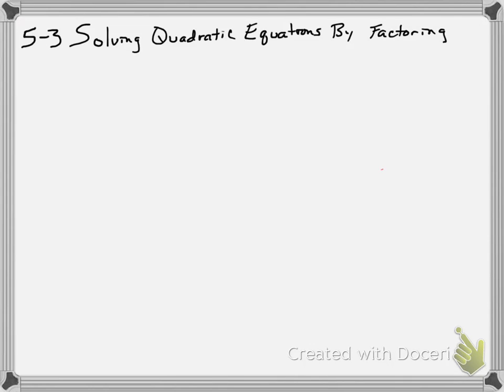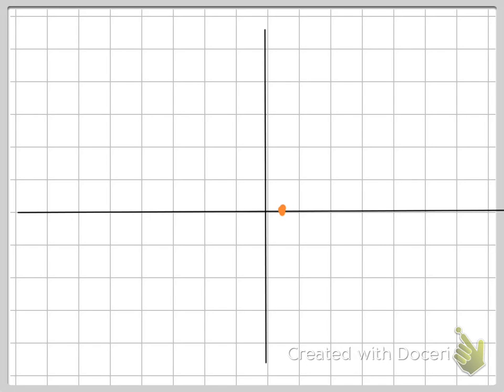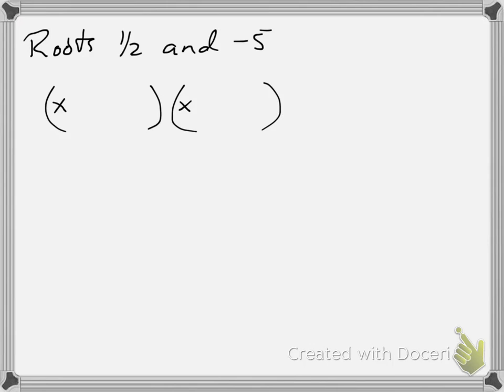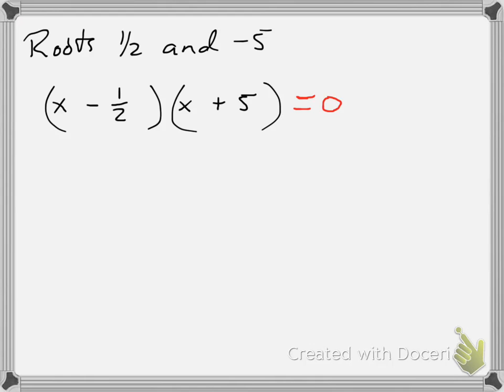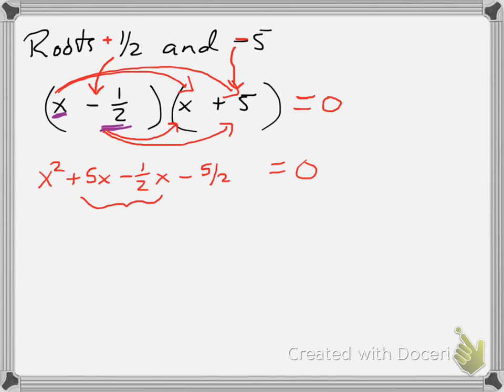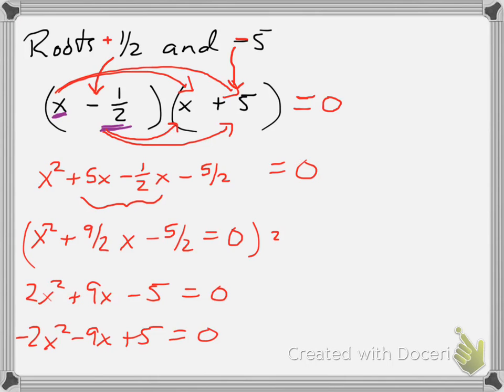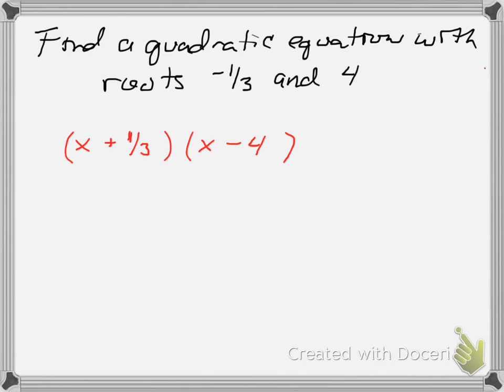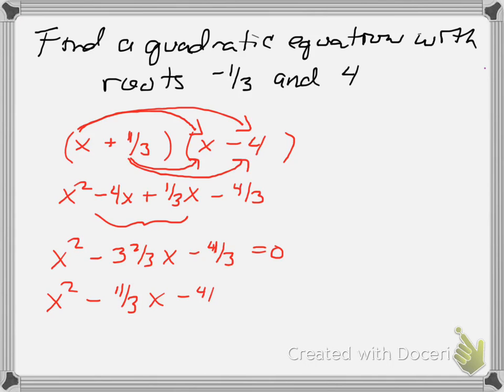5-3 Finding Quadratic Eq Given Roots